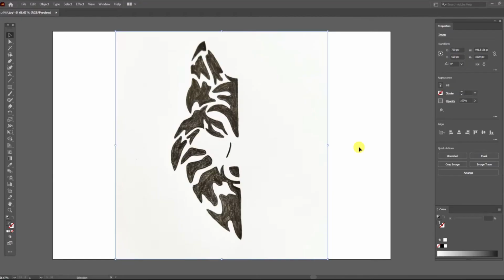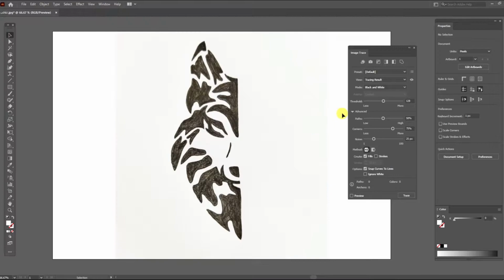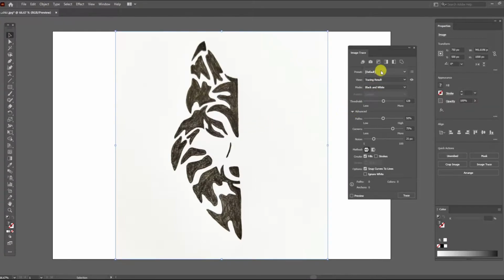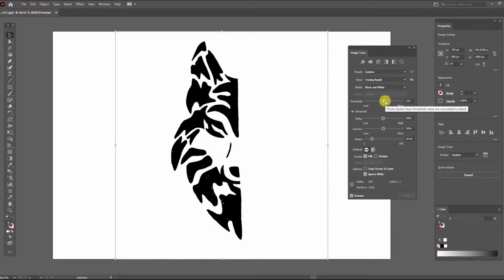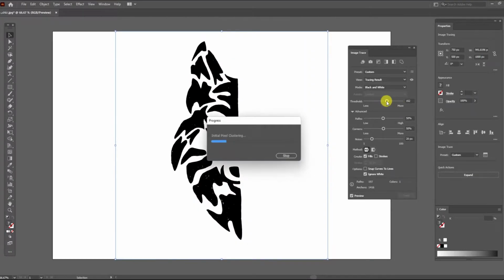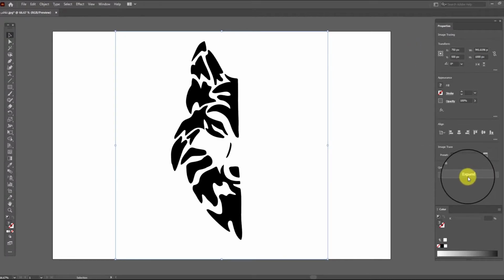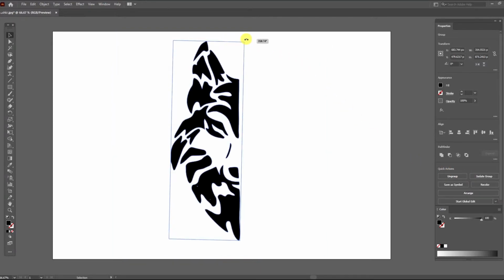Only With One Click Convert any drawing into a vector! (illustrator tutorial)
Only With One Click Convert any drawing into a vector!

🔰 Hi guys
I'm back with a new tutorial video. This time I want to teach you one of the most technical and fastest design methods in Adobe Illustrator.
In this method, you can convert any drawing you have into a vector with just one click and using the image trace tool, without spending a lot of time doing your designs.

🔰To support us and make more tutorial and creative videos, be sure to  ❤️SUBSCRIBE ❤️  our channel and like the videos and write your opinion about the videos in the comments section.

❤️ thanks ❤️